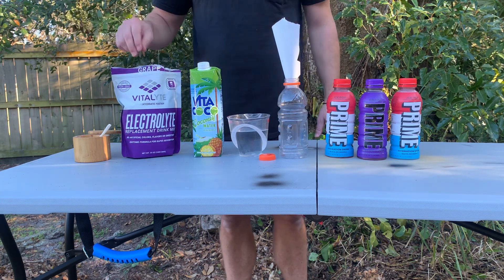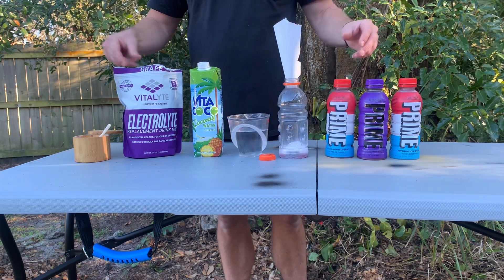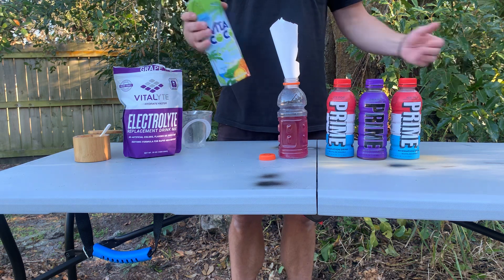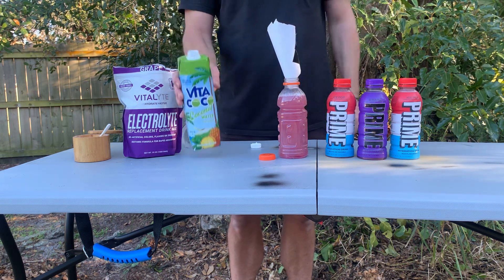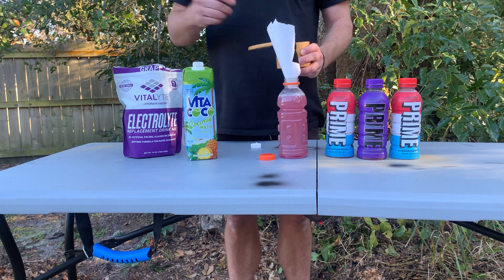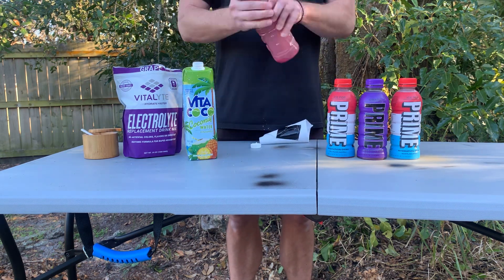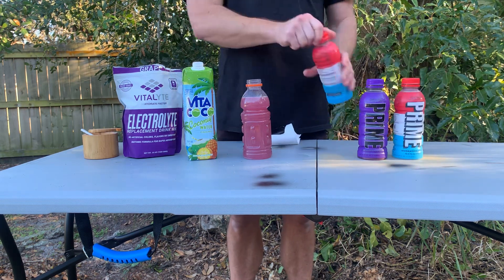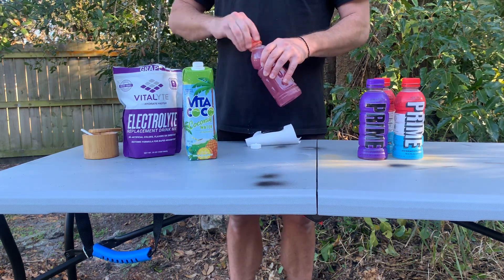How To Make Prime Hydration Drink if You Are Poor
How to CopyCat The Logan Paul + KSI  Prime Energy Drink and make your OWN!!!